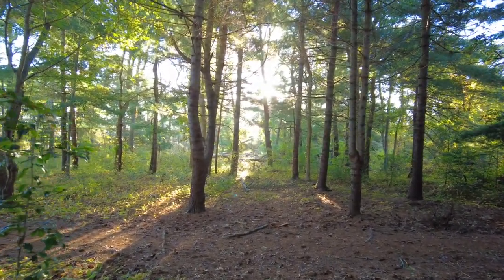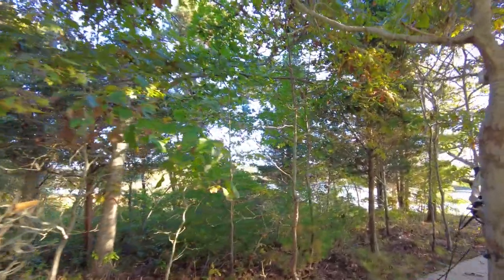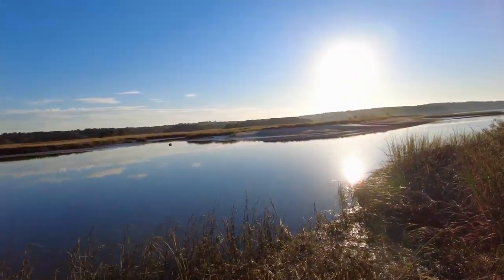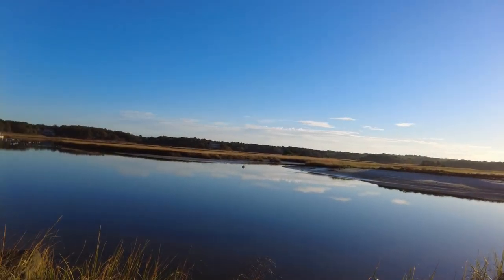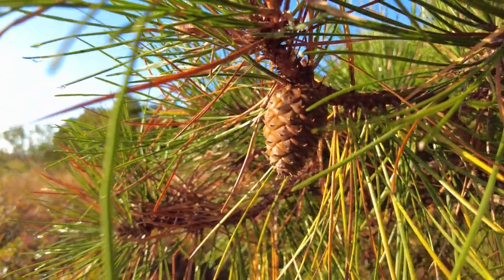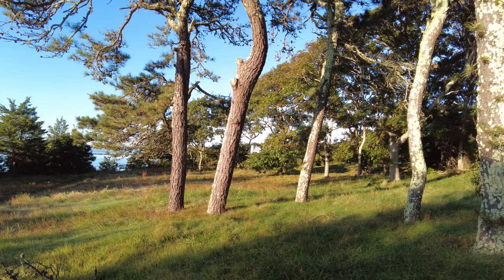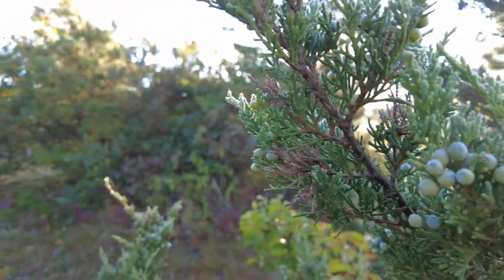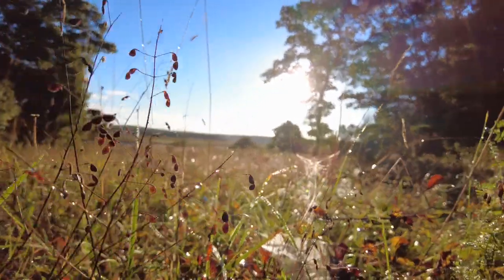Wild animal tracks in the sand | How Does Dan The Gardener Do it | My daily art featuring Victoriana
Yes, it's another walk here by the sea, we'll find animal footprints in the sand, look at my latest art and just chatter away, won't you come join me?

Why not slip for a brief moment into the quiet life of a seaside artist, come join me.

Some of you are kind to send me lovely notes and things and if you would like to do so my mailing address for such things is :

Sandwich MA
02563
USA